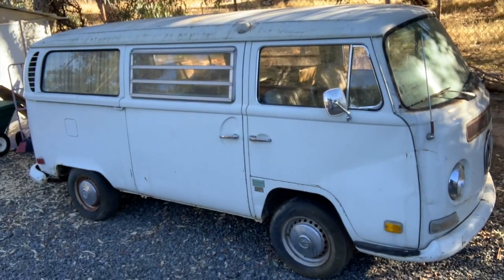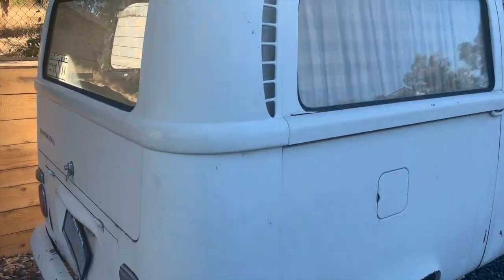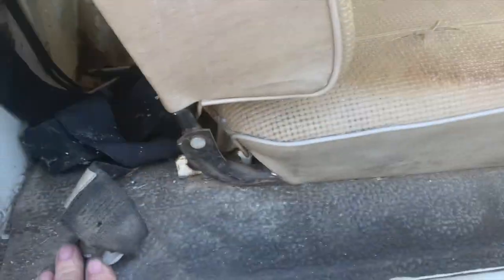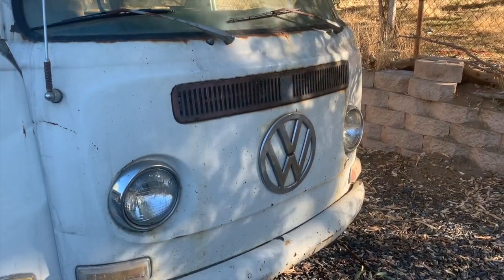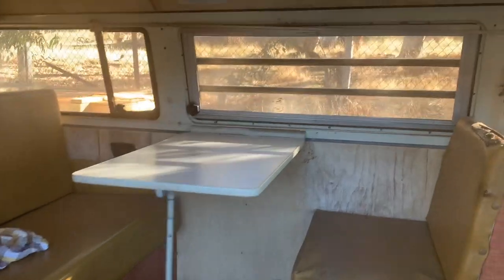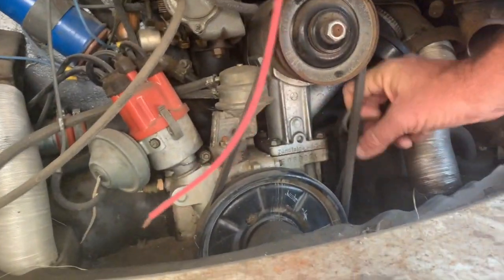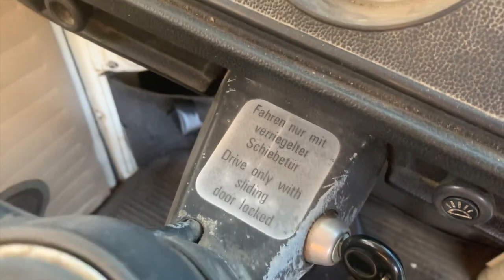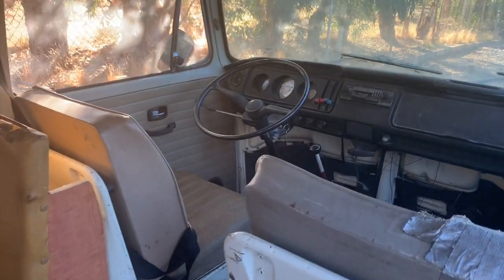Carchaeology: Barn Find 1971 VW Westfalia Camper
Randy introduces the latest specimen brought to the lab for analysis, preservation and revival! A 1971 VW Westfalia "Tin Top" Campmobile that has been sitting since 1999!

Dig em up and Drive em!! Carchaeology!!